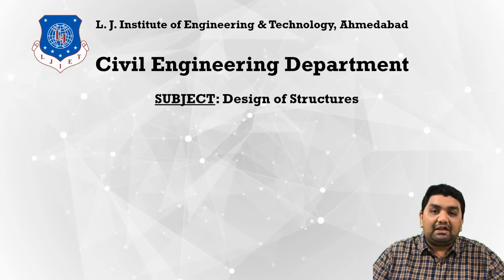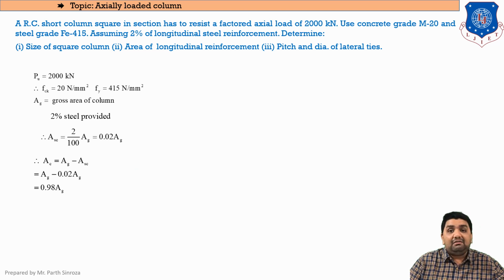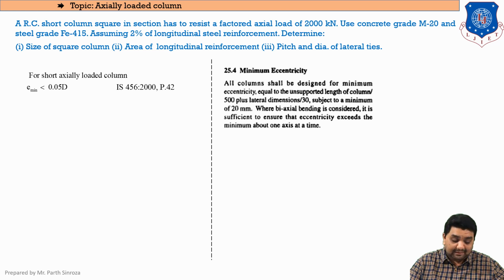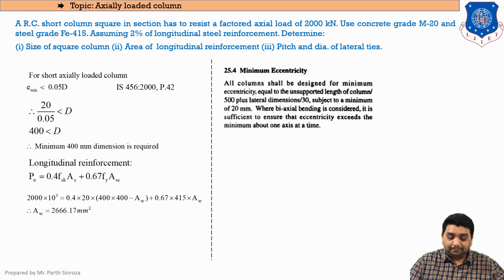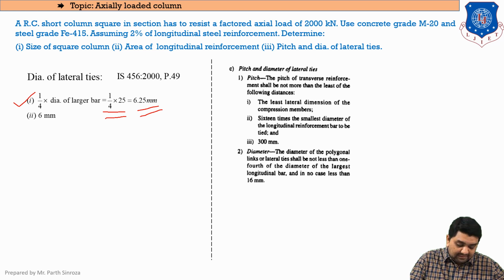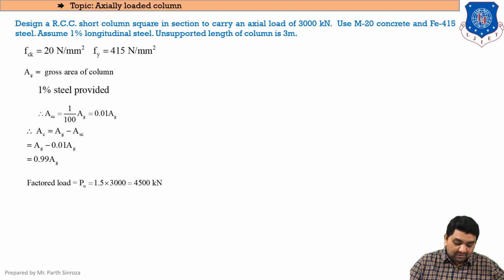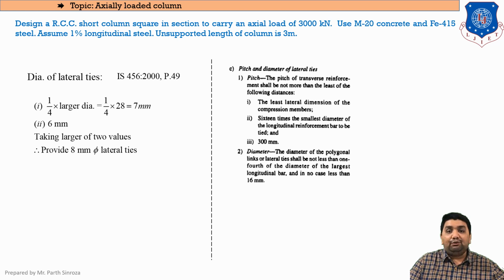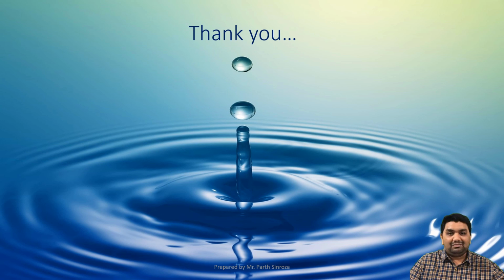Lec-41_Design of axially loaded columns-01 | Design of Structures | Civil Engineering